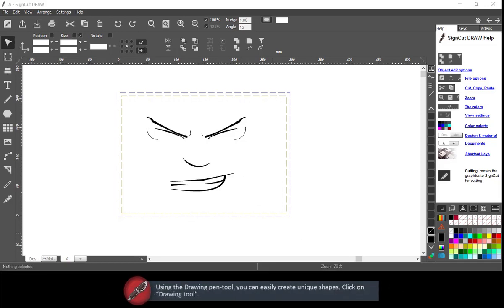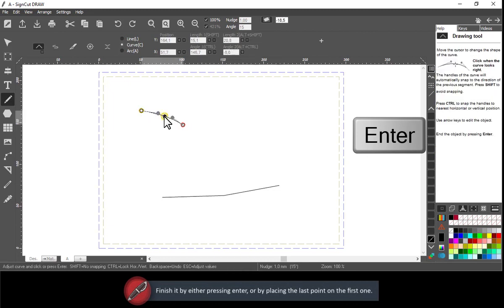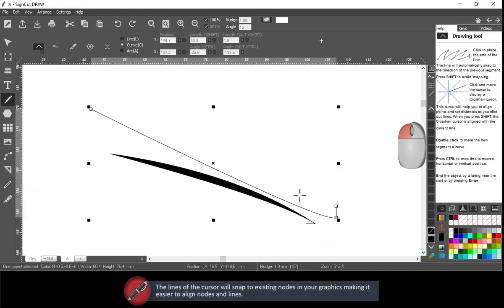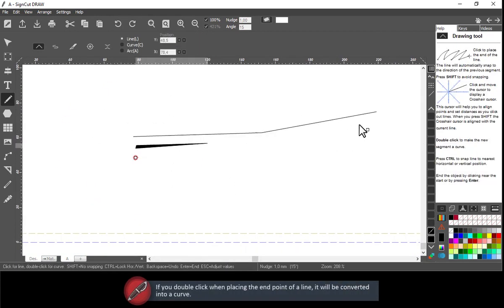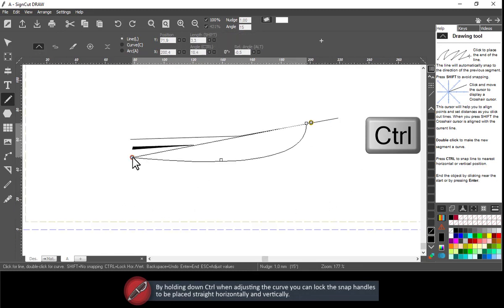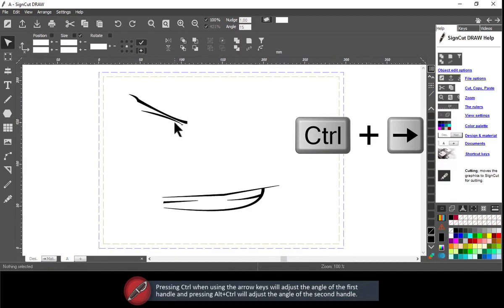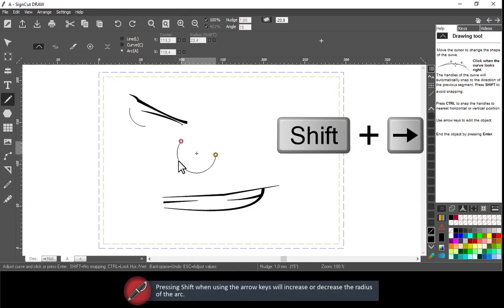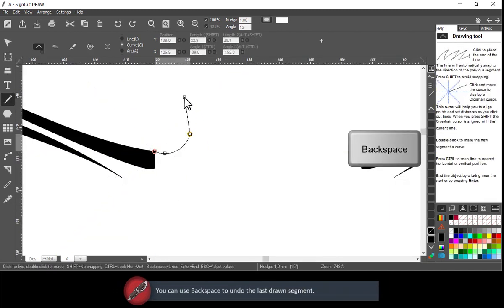Drawing tool- SCD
Learn how to use the drawing tool in SignCut Draw!